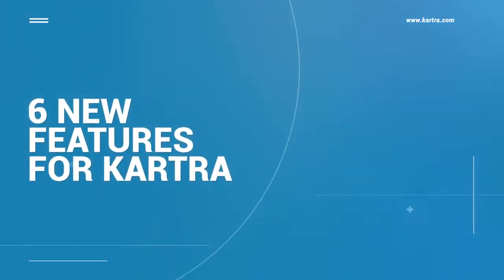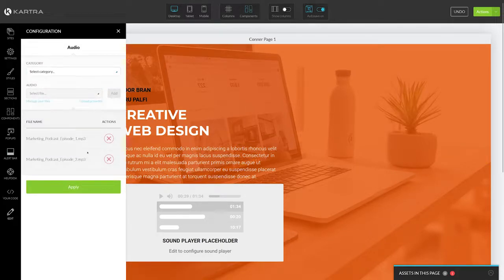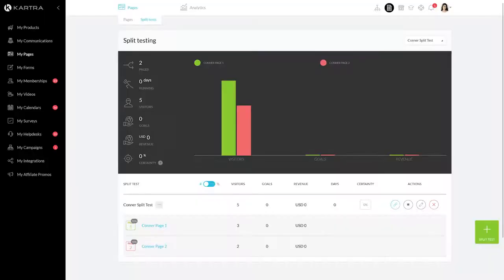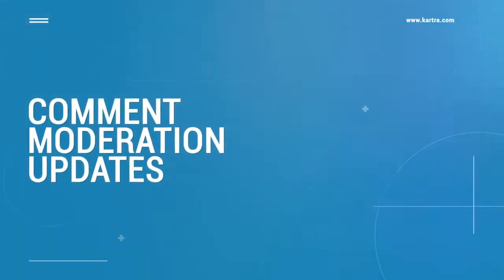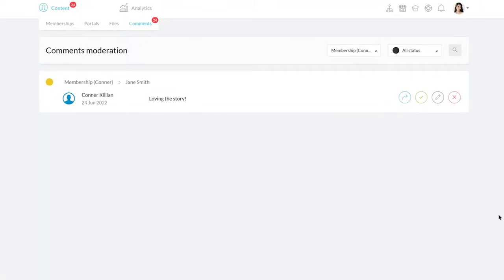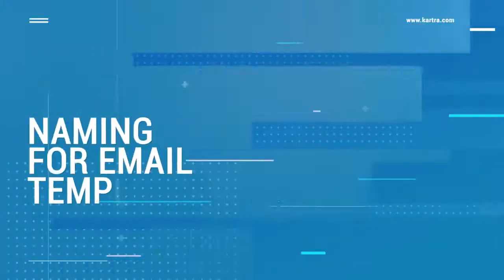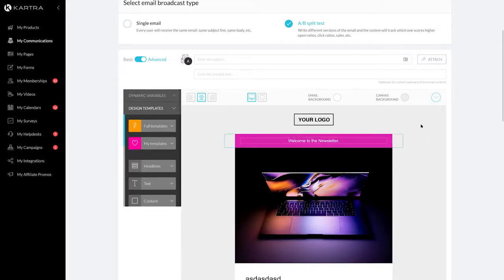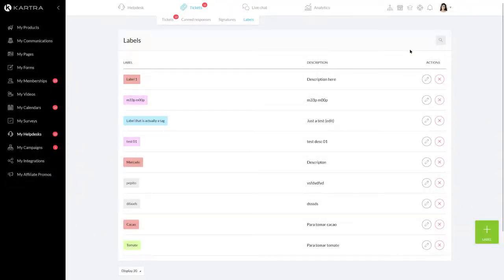Kartra Product Update : 6 New Features That Help Your Business GROW!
Your online business requires a bunch of different solutions that must be duct-taped together, often leading to frustrating results. You know the pain: your checkout page won't add your customers into your mailing list, or your helpdesk portal won't connect with your contacts database, or your membership site won't revoke access when a user refunds payment, etc.

Utterly frustrating, and a huge waste of time... until now!

All the individual sections of Kartra are woven together so they seamlessly "talk" to each other, without having to configure any integration whatsoever. As a result, the tracking is global!

For example: if someone lands on your Kartra page, Kartra Analytics tracks it. If a user fills in a Kartra form, Kartra Mail subscribes him/her to your newsletter. If a customer pays through a Kartra checkout, Kartra Memberships automatically sends out the login credentials. All of it interconnected by default.

That's the power of one: everything under one synchronized umbrella.